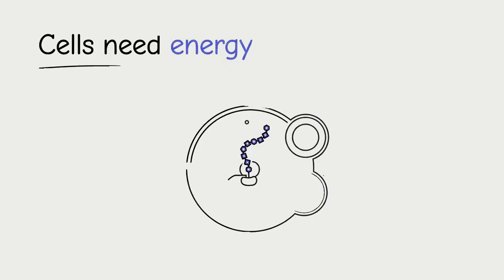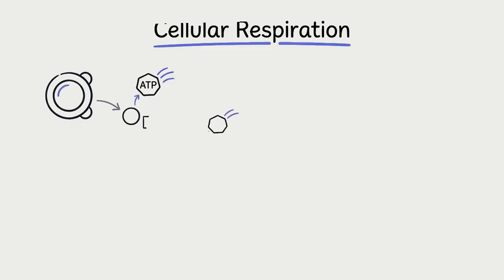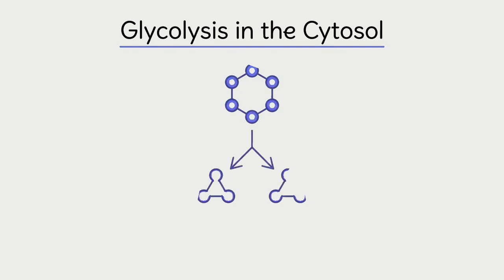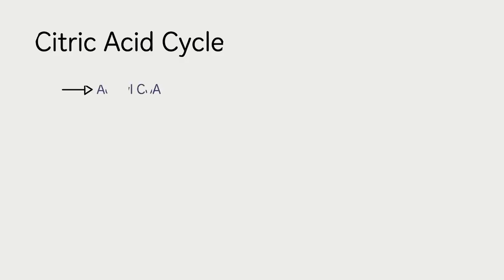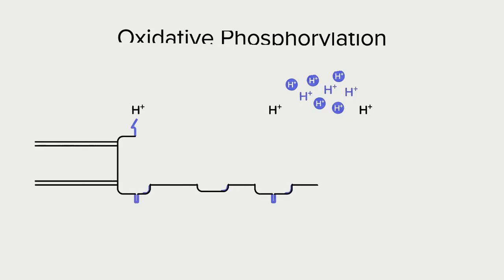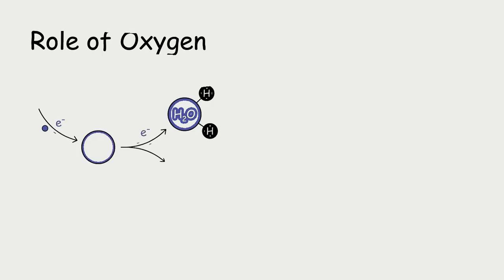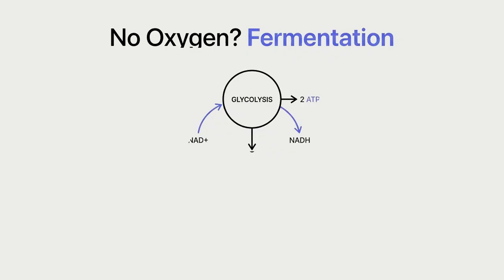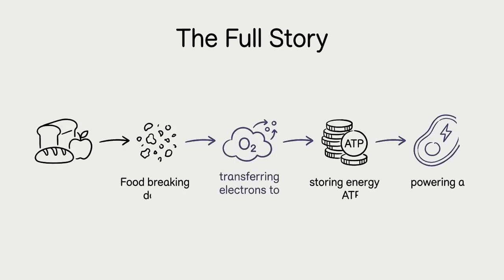How do cells get energy from food?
Every bite of food you eat fuels billions of tiny processes inside your cells—but how is that energy actually released and used?

In this video, we explore how cells convert food into usable energy through processes like cellular respiration, breaking down nutrients to produce the energy that powers life.

🧠 Golpo AI Prompt: “How do cells get energy from food?”
🎨 Style: Golpo Canvas – Modern Minimal